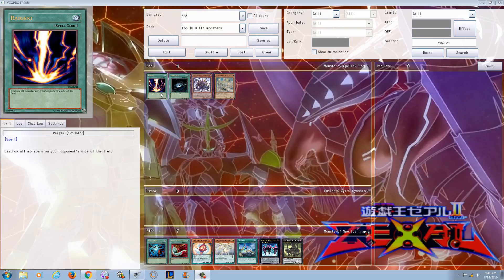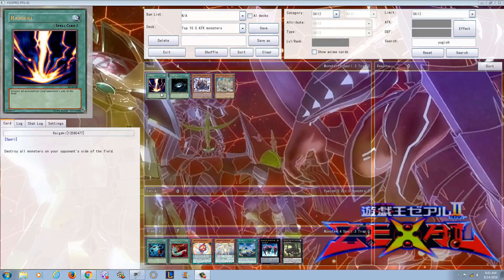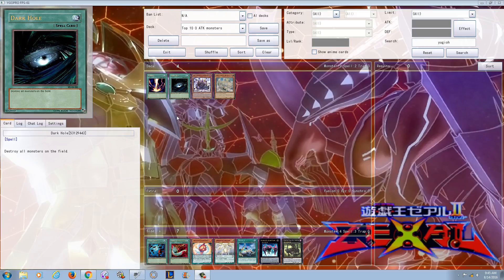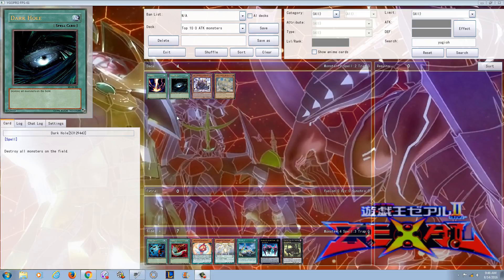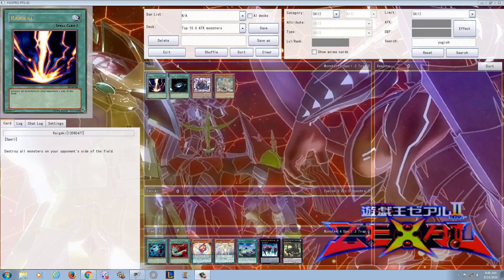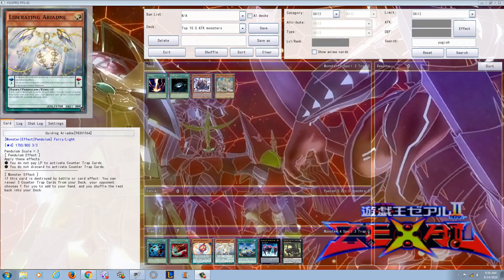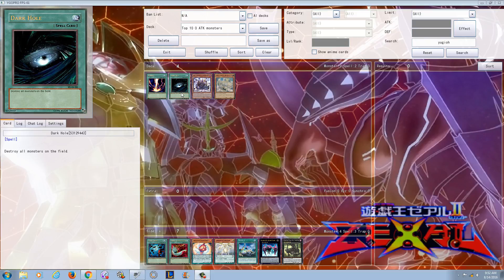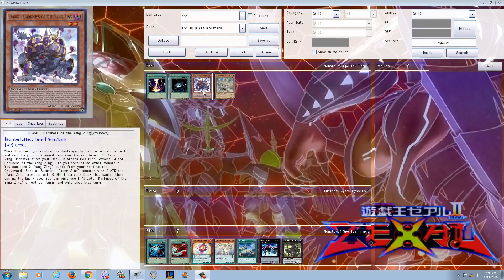Should Raigeki Even Be Legal ?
Have a great YGOpro (No more DevPro ones right now plx) replay - send it to me and I might commentate it - (seriously only replays or dank memes please) . Also if you have a message for me PLEASE USE THIS EMAIL (I almost never check my YT messages cause I'm lazy)